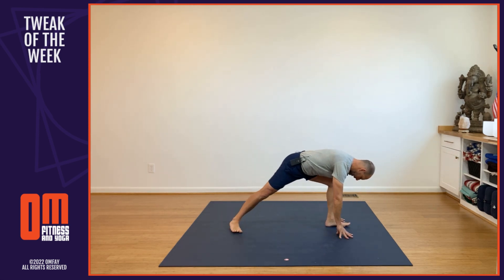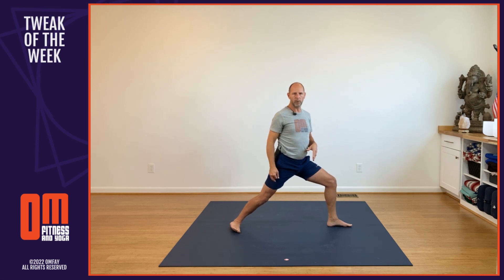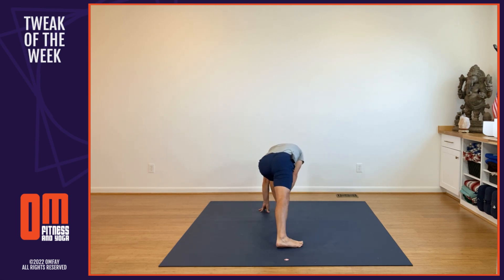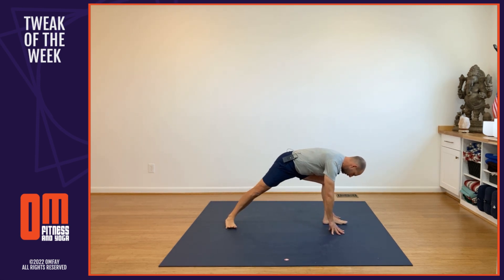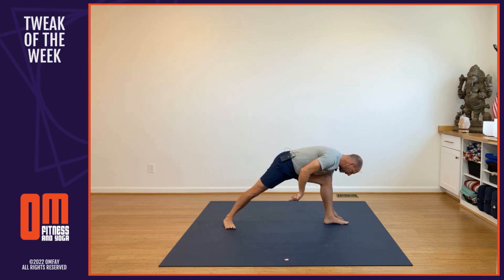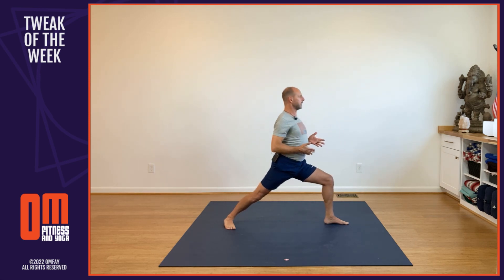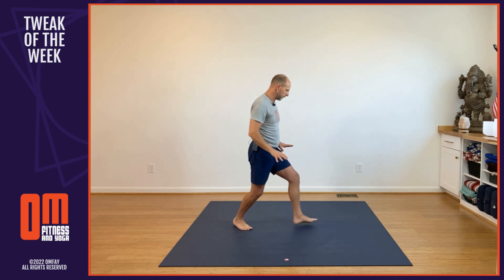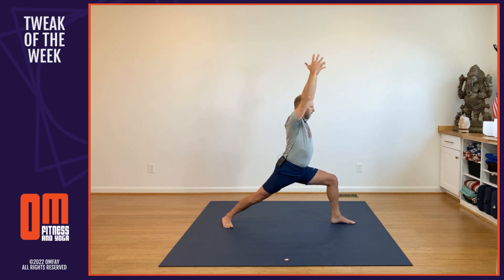Tweak of the Week #79 - Backside Anchoring, Expanding Stability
Today a discussion on the importance of grounding into your feet, but more importantly anchoring the expansion or extension of your standing poses from the backside foot.

Special Offers:
— Try a group class or an on demand video for free.

With Love, Gratitude and Blessings, have a great week and Be Excellent To Each Other!

TIMESTAMPS

00:00 Welcome
00:20 Main Content about Anchoring Your Poses
02:09 Demonstration using Virabhadrasana 1
03:36 Exiting the Pushup
06:25 Closing